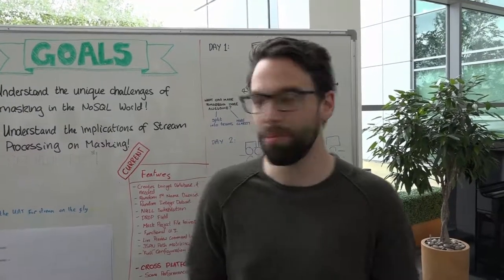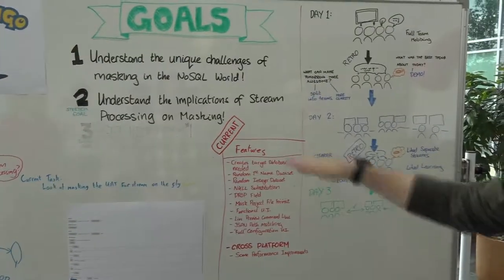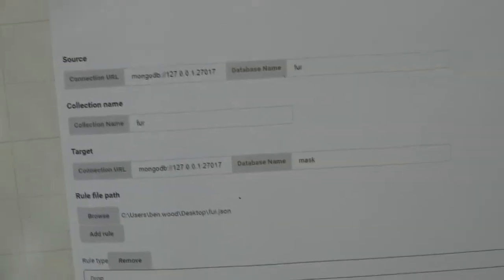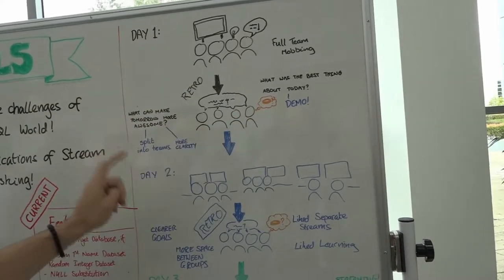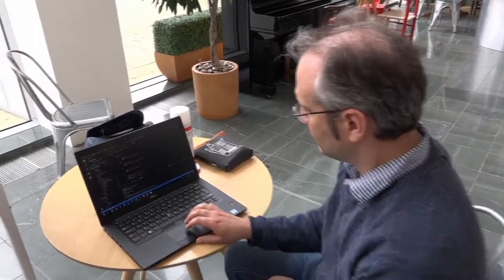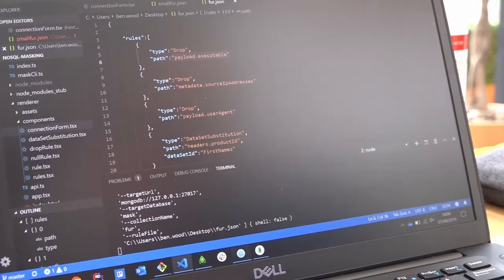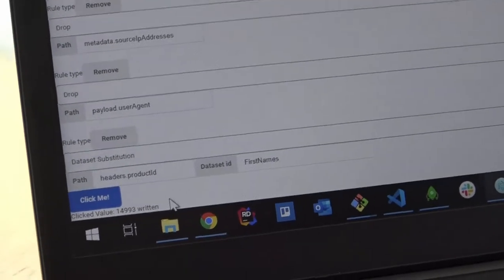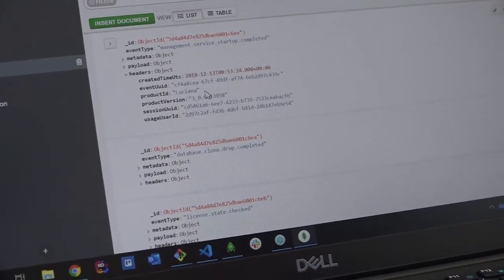DTW Expo Day 3 Part 1 - Team Poke-a-Mongo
Team Poke-a-Mongo share the progress they have made at the halfway point of our annual DownToolsWeek event.

Redgater Dan talks us through the work done in the last 24 hours before Redgater Geoff demos the current version of the solution the team have built.